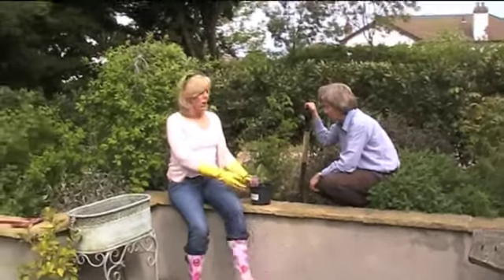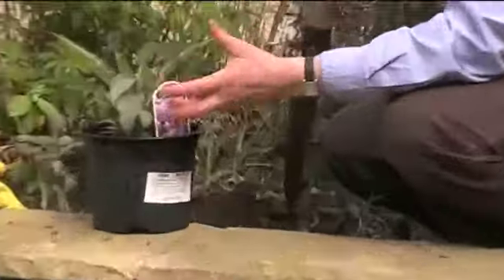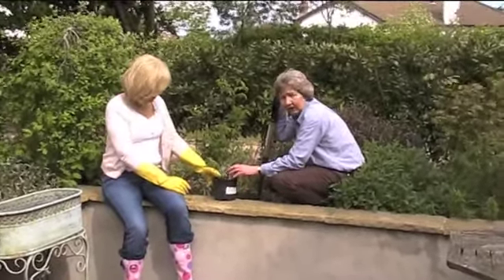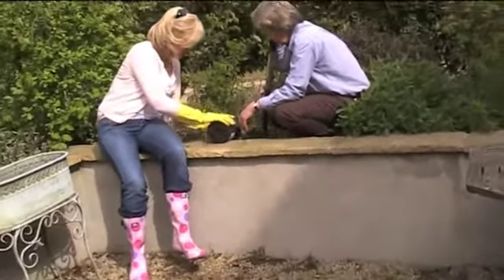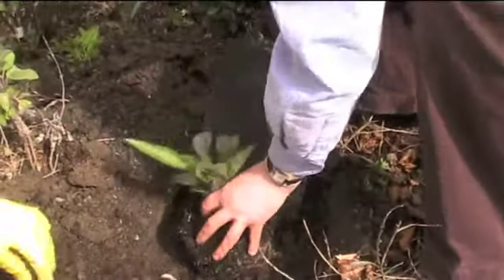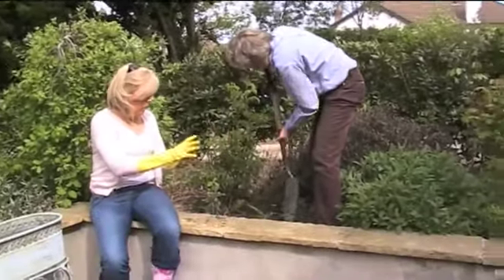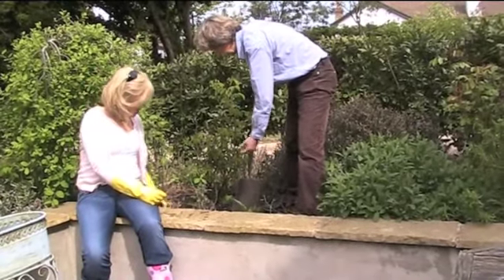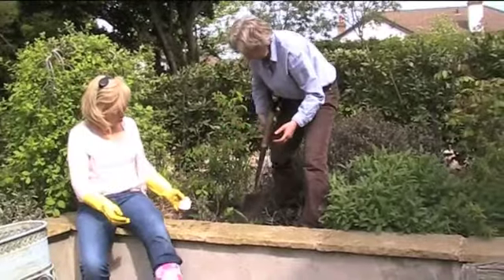Echinacea, coneflower.m4v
A plant of Echinacea purpurea  being planted in a mixed border.  These perennials need plenty of hot sun to do well, they are good as cut flowers.  They are not long lived perennials.  It is the roots that are used in herbal medicine.